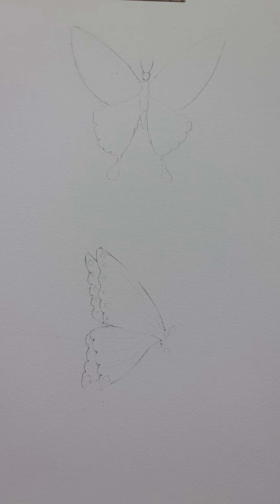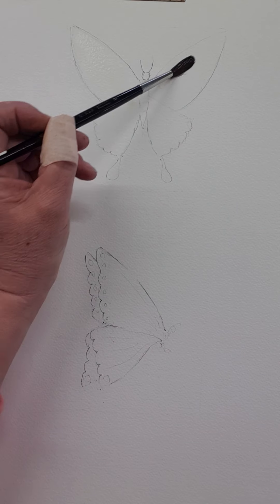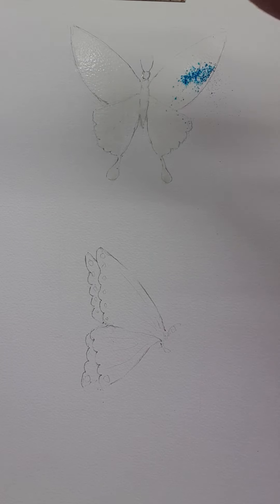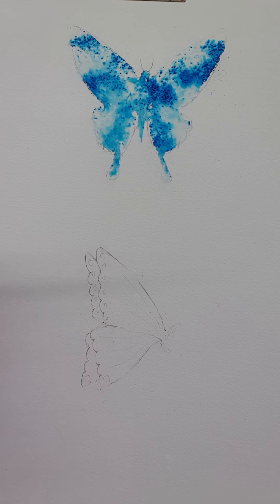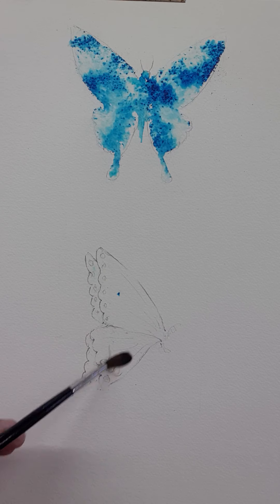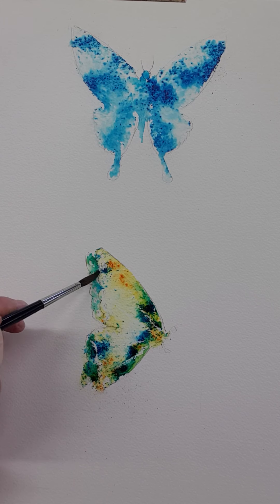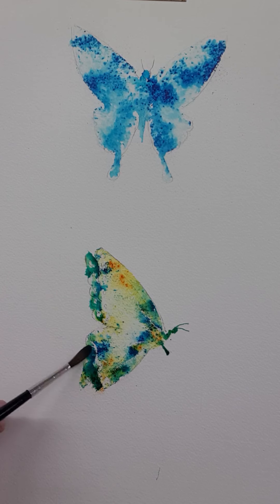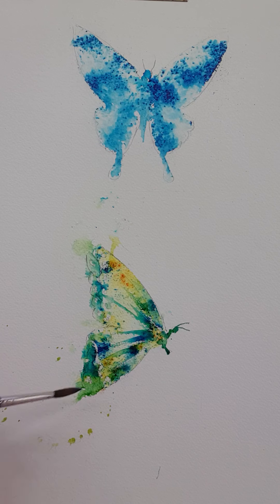Butterfly Brusho Art Lesson For Beginners with Joanne Boon Thomas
Create a beautiful butterfly with me and I show you my techniques using the wonders and creative style of Brusho.

About Me:
I am an experienced artist and tutor, with a life-long love of painting and drawing and a passion for nurturing those skills in others. I derive immense pleasure from helping others to discover the endless joys (and occasional frustrations) of painting, and to progress, whether they taking their first tentative steps or are seeking to develop their technique and style.

I conduct demonstrations and run workshops (in watercolour) and also tutor painting holidays both abroad and in the UK.